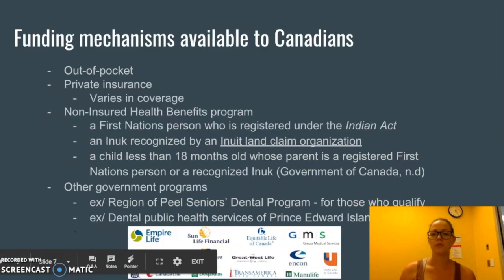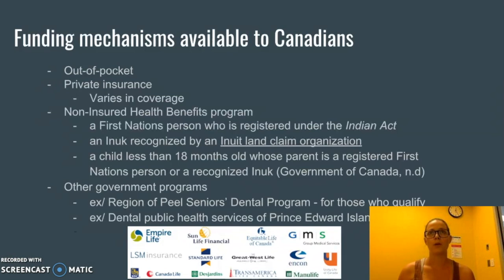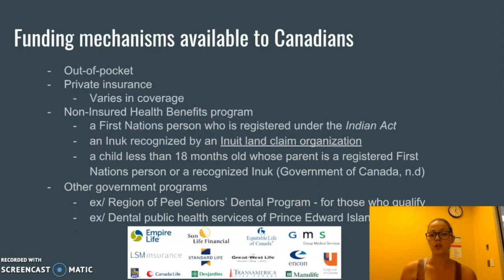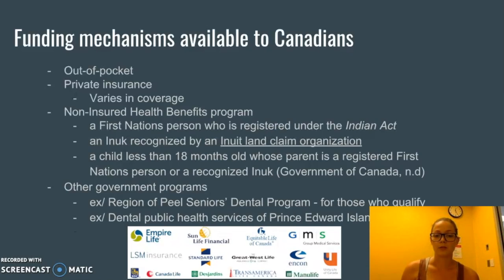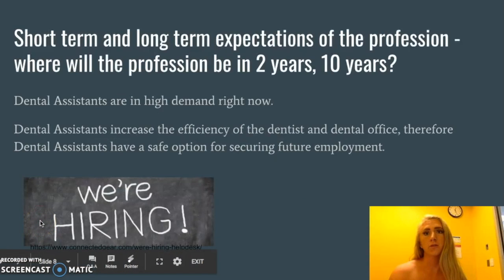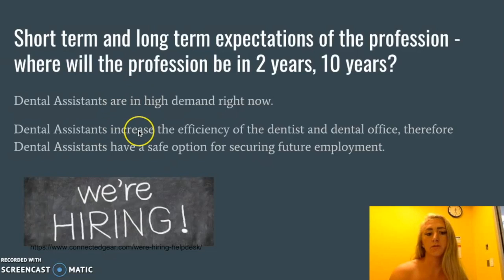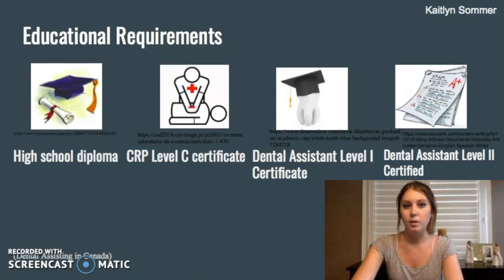Assignment #3 Health Profession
Dental Assistant- Dani Brown, Chantalle Findlay, Kaitlyn Sommer, & Lyndsey Meikle